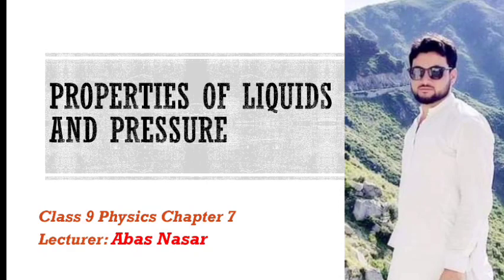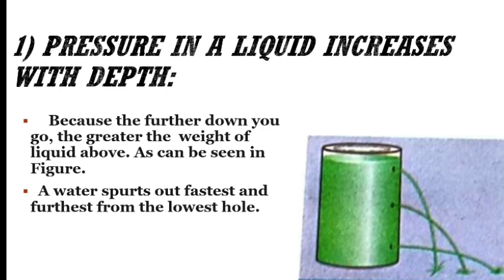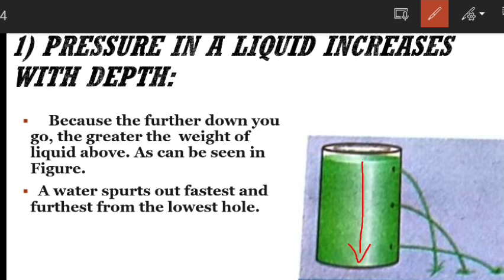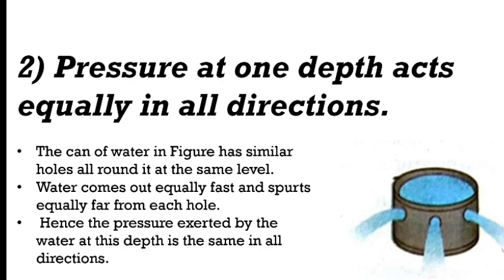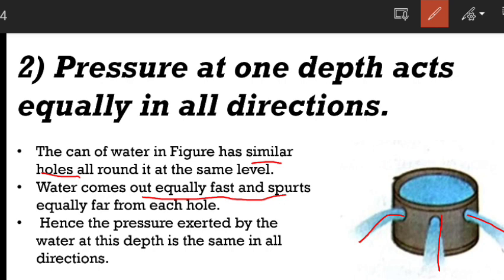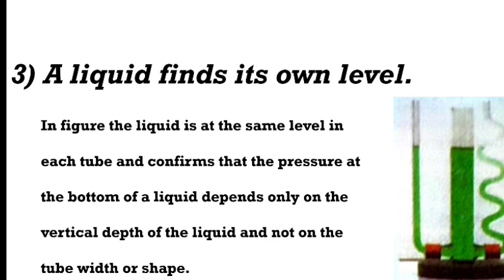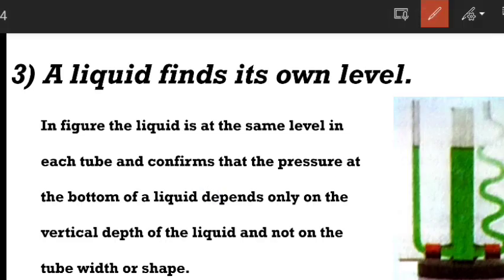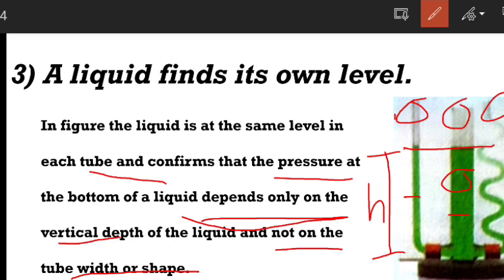Properties of Liquid Pressure Class 9 | Physics Chapter 7 | Pashto.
In this lecture you will learn about the properties of Liquid Pressure class 9 physics chapter 7 in pashto language.
liquid pressure
liquid pressure properties
properties of Liquid Pressure class 9
properties of liquid pressure physics
properties of liquid pressure
properties of liquid pressure class 8, characteristics of liquid pressure
properties of fluid pressure
mechanical properties of fluid pressure
properties of fluid and pressure measurement
characteristics of liquid vapour pressure
make a model on properties of liquid pressure